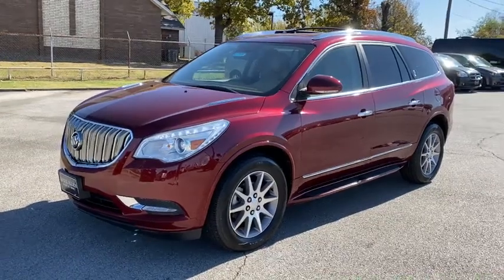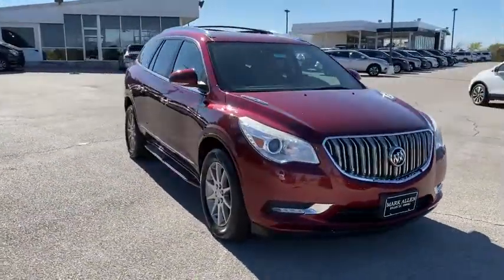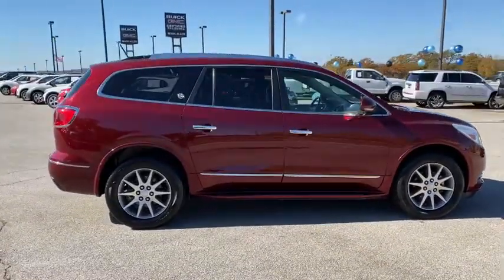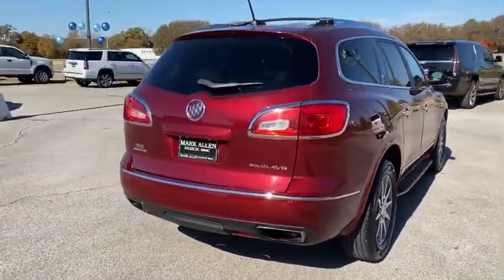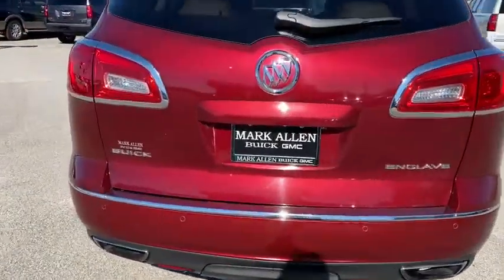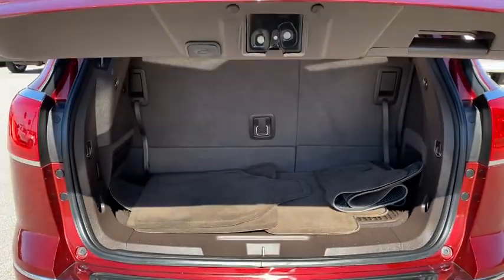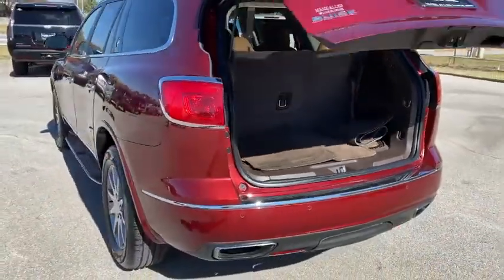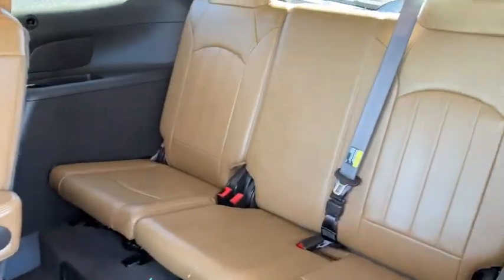2016 Buick Enclave Bixby, Tulsa, Glenpool, Broken Arrow, Owasso, OK P322988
Crimson Red Tintcoat Used 2016 Buick Enclave available in Tulsa, Oklahoma at Mark Allen Buick GMC. Servicing the Bixby, Glenpool, Broken Arrow, Owasso, OK area.
2016 Buick Enclave Leather Group - Stock#: P322988 - VIN#: 5GAKRBKD7GJ322988

Thanks for taking the time to shop at Mark Allen Buick GMC!brbr2016 Buick EnclavebrCrimson Red TintcoatbrEnclave Leather Group 4D Sport Utility 3.6L V6 SIDI VVT 6-Speed Automatic Electronic with Overdrive FWD Crimson Red Tintcoat choccachino Leather.brbrCARFAX One-Owner.brbrbrCall for further details . Lets Do Business!brbrAwards:br  * 2016 KBB.com 5-Year Cost to Own Awards   * 2016 KBB.com Brand Image Awards